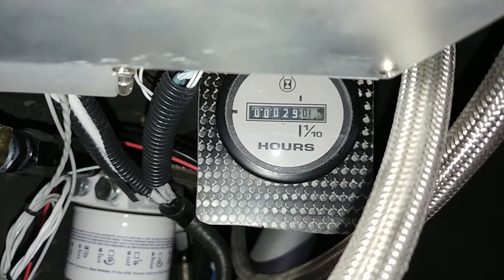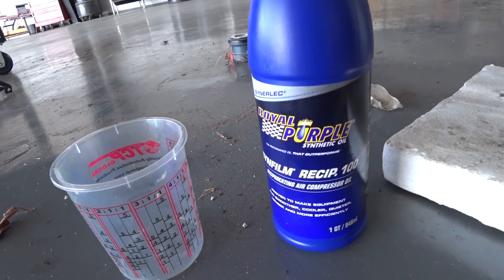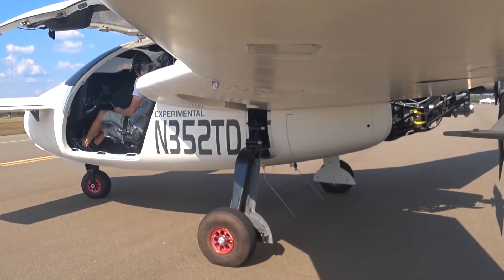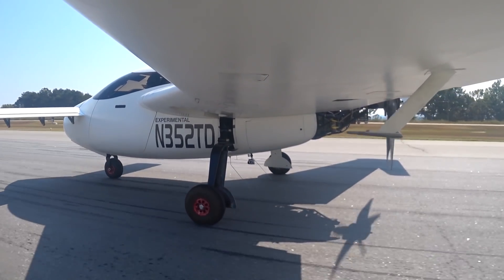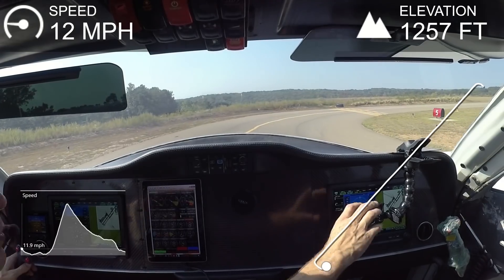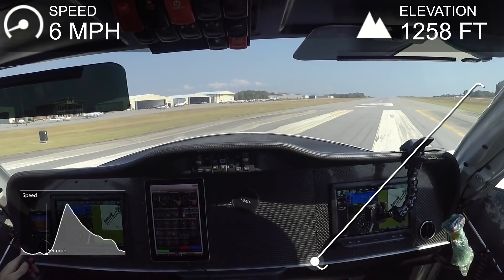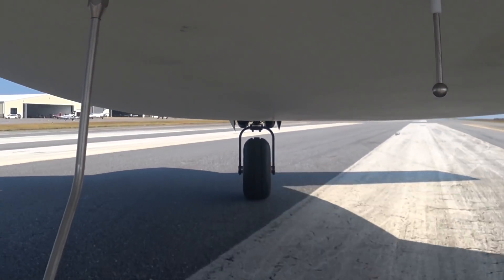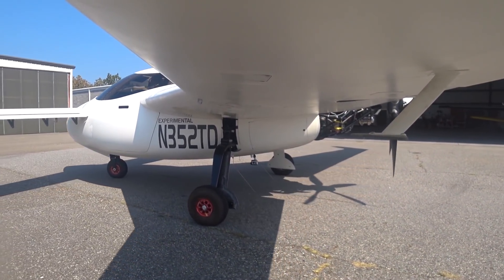Engine Tuning Surprise - Building the Raptor Prototype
The nose shimmy is fixed once again by using some Royal Purple compressor oil. The A/C is working nicely and I've recently discovered that there are several dramatic improvements that can be made to the tuning tables on the engine. These should result in better performance all round.